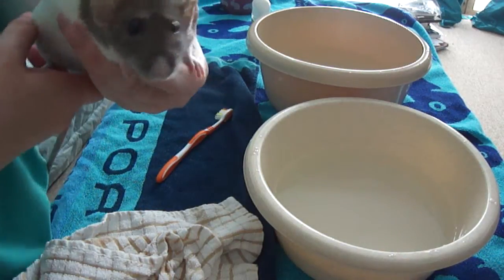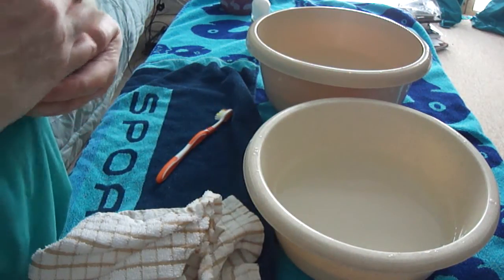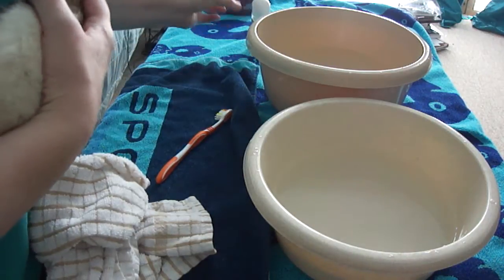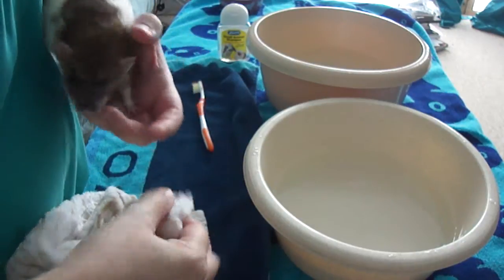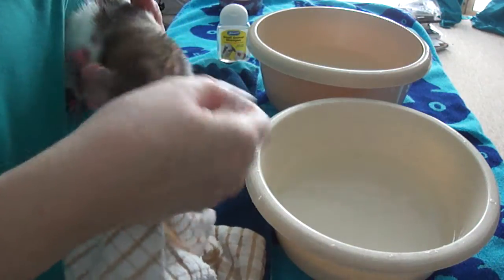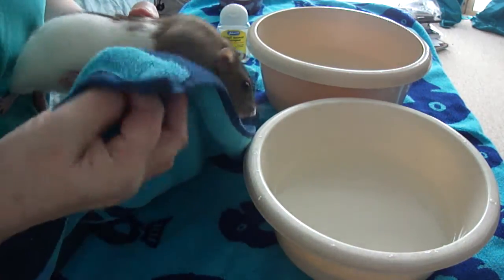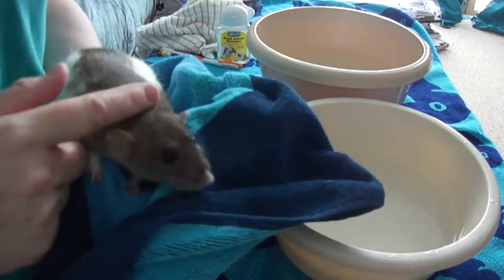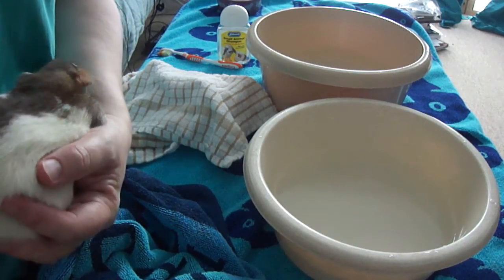How To Give Your Rat A Little Wash.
We try not to bath our rats, most of them hate it and they do not need regular baths. Rats do a very good job of keeping themselves clean. But if your rattie has got very mucky eating or is old and having trouble cleaning their backs or underneath this is how we would help them stay clean without causing too much stress. Plain lukewarm water is usually enough, if you do need a little shampoo always use one that is made for small animals and rinse well. Never use shampoo on your rats head or face. See our video on how to bath a rat, it explains how we would bath a rat and why we do not like to bath our rats.